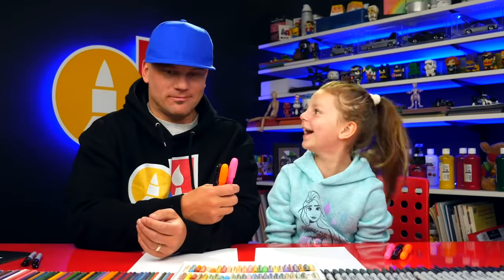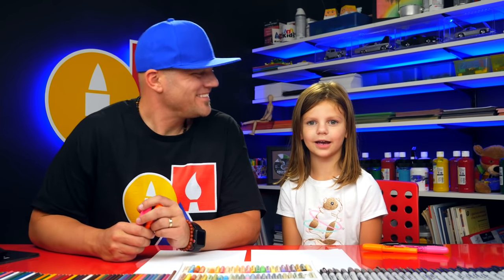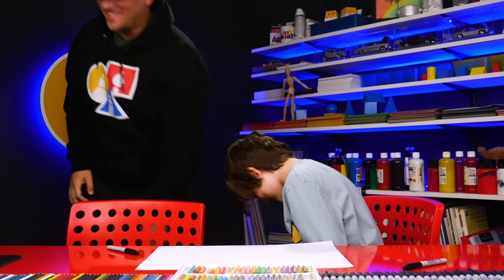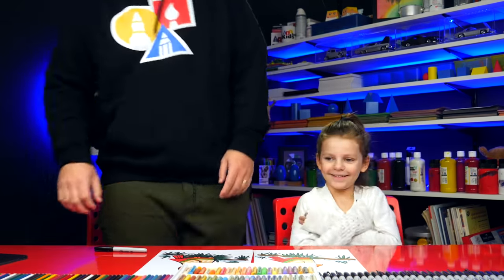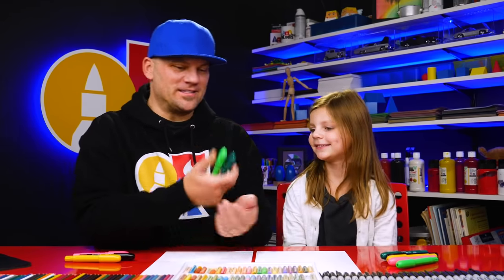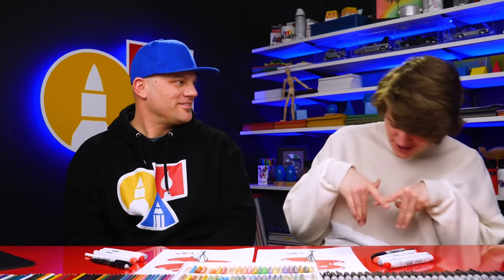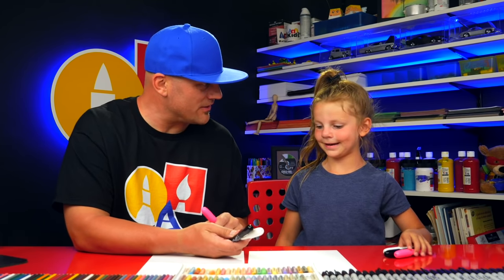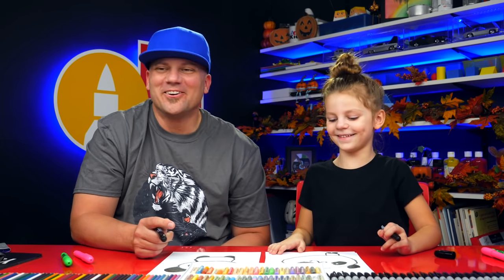Happy April 1 - Art For Kids Hub Bloopers 2022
Happy April First! When we draw together we sometimes act like fools. We hope you and your family have fun watching us mess things up.